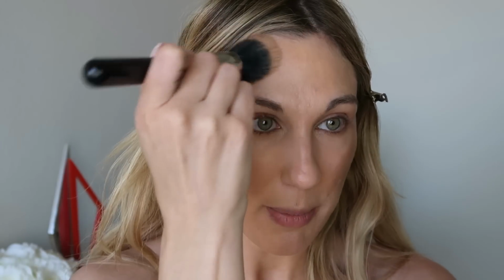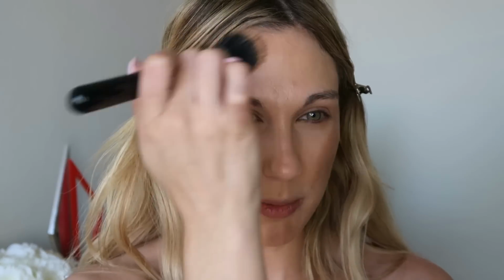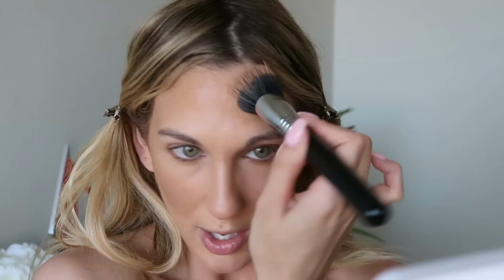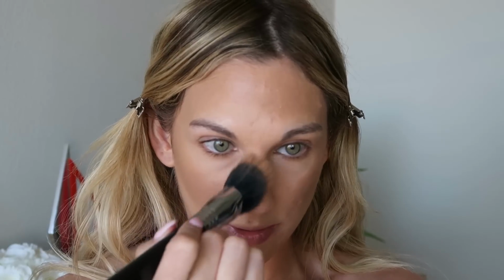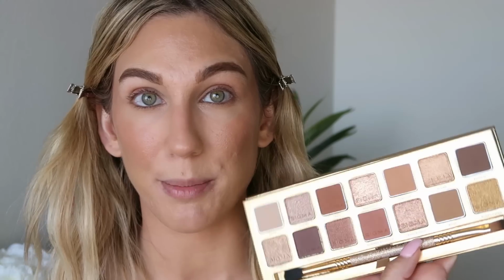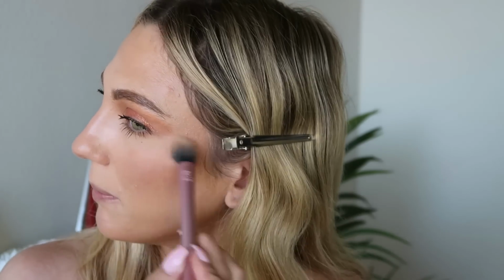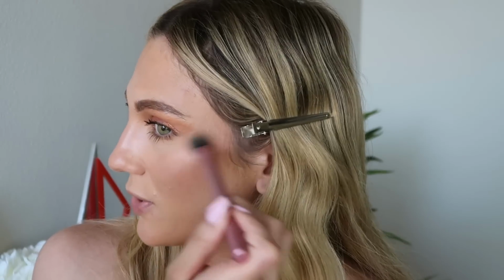LIFE UPDATE: VEGAS Q*A + GRWM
Happy Friday! Today I am answering your questions about my recent move to Vegas and giving a LifeUpdate on how Aries and I are doing here in the desert! TGIF!

PRODUCTS USED
FAB Coconut Primer
Sigma 80 Air
CODE: SAMANTHA
Sigma P82
Moda Super Crease
CODE: SAMANTHA
EcoTools Define Brush
Lawless Mascara
Available 5.25
Real Techniques Setting Brush
Ofra x Samantha March Dream Chaser
NOW A SINGLE!!

MY COLLECTION DETAILS
Available now!
CODE: SAMANTHA
PR Box $59
coming soon to international retailers

♥PURCHASE LAUREN:
*Amazon Kindle: